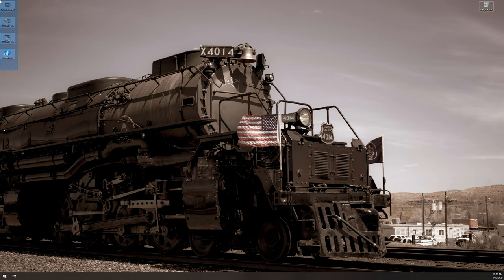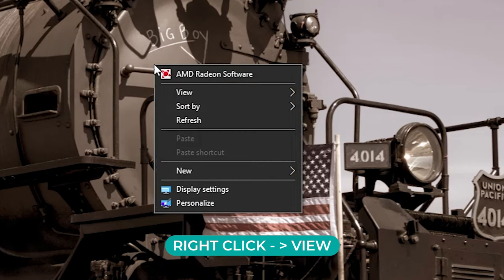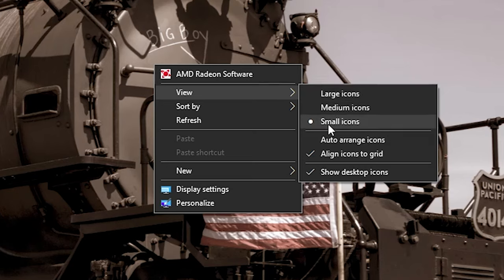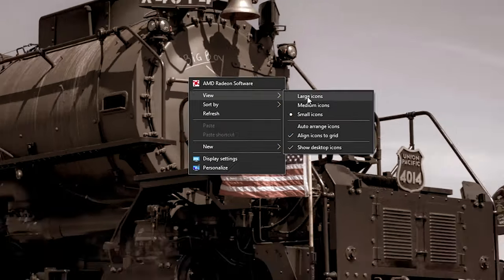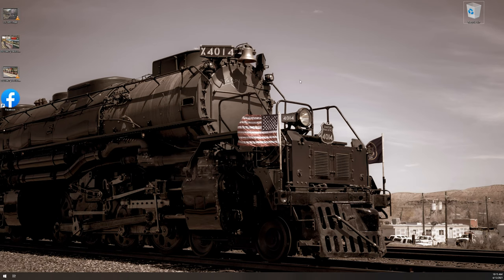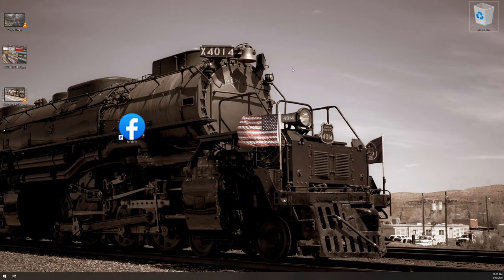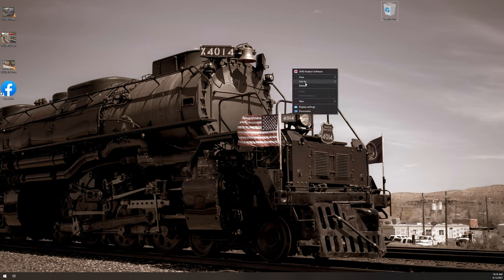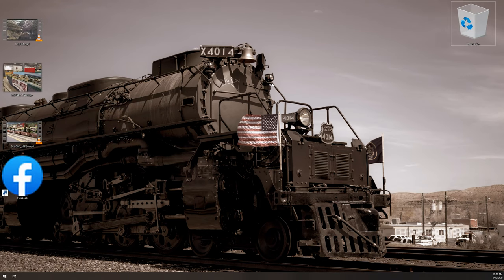How to Make Windows Desktop Icons Bigger or Smaller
Smaller icons can be hard to see, large icons can take up too much room. Being able to adjust the size of your desktop icons to accommodate your amount of screen space. In this video, we show you 2 different methods to change your desktop icon size. This is demonstrated in Windows 10 but works with most Microsoft Operating Systems.

0:00 Intro
0:23 First Option
0:55 Second Option
1:52 More Great Videos!